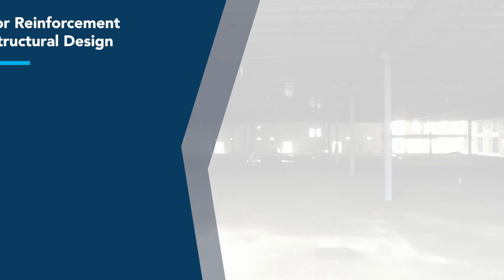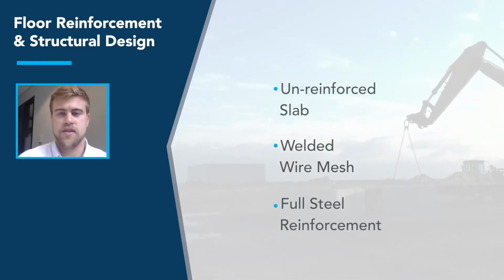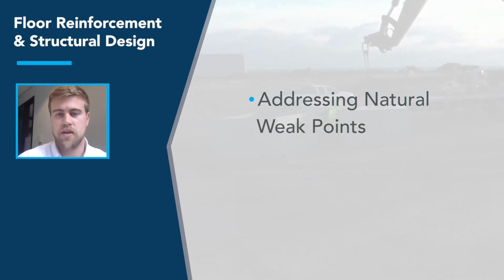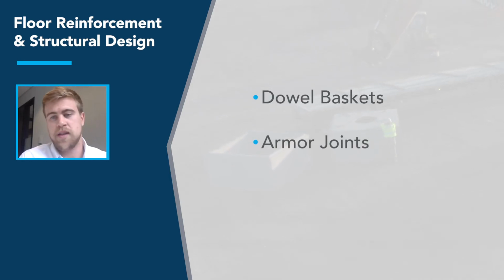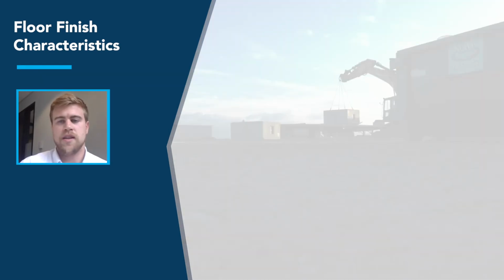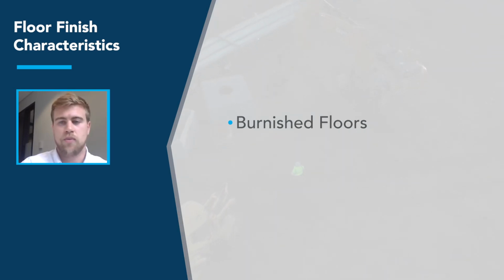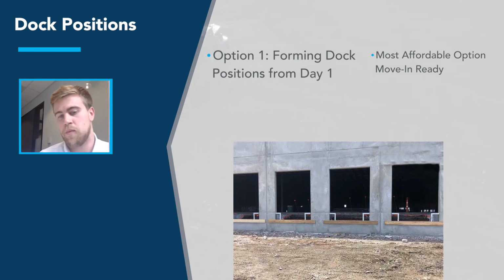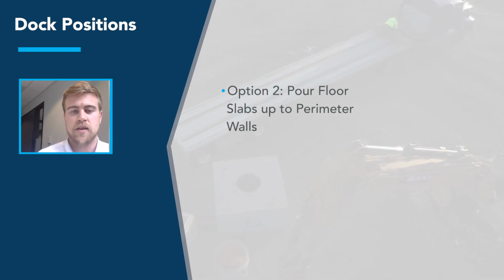ARCO/Murray E-Learning | Concrete